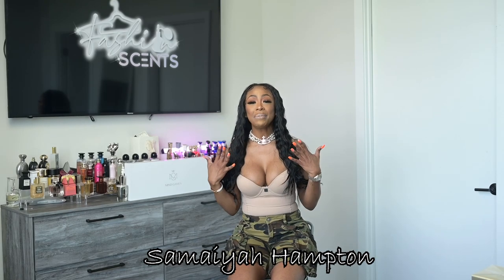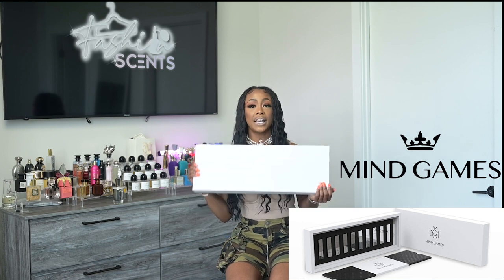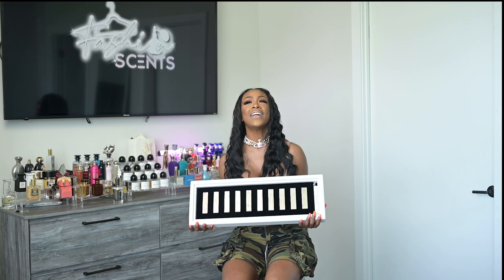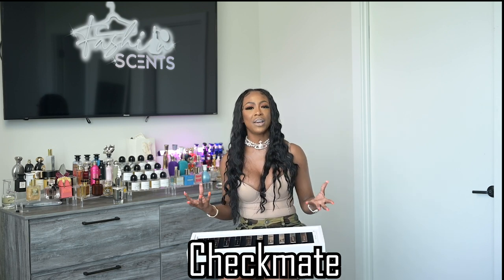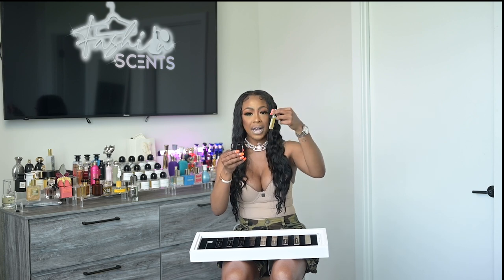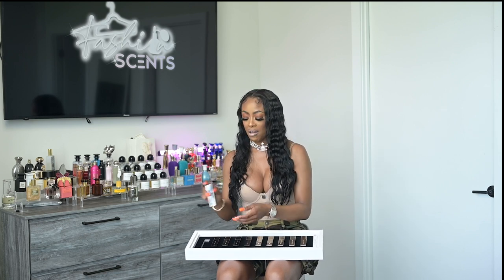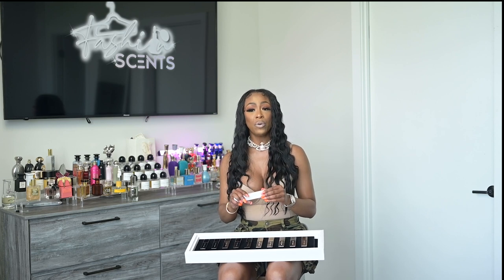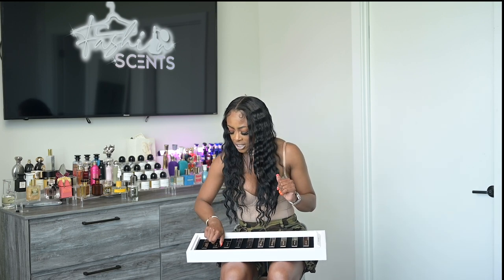MIND GAMES FRAGRANCE REVIEW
The same. creators of Nishane bring us a beautiful and complex set of fragrances that are truly one-of-a-kind. Dive into the details of Mind Games with me; it will definitely blow your MIND!